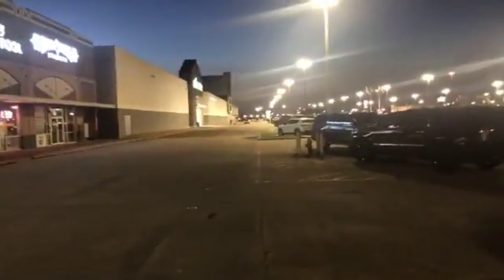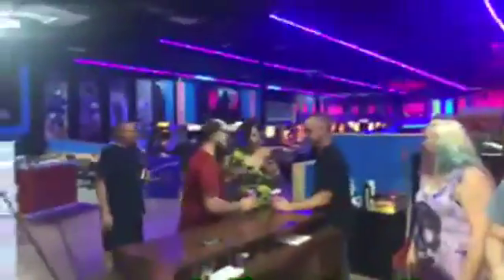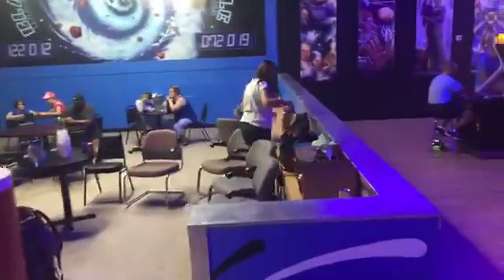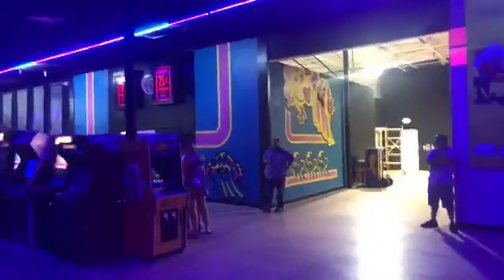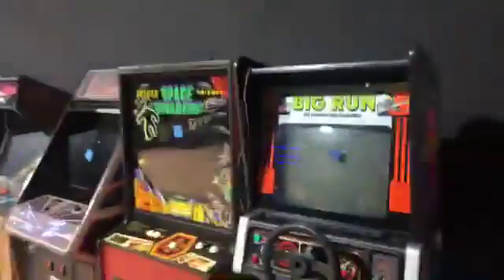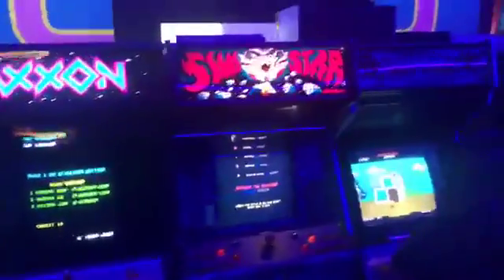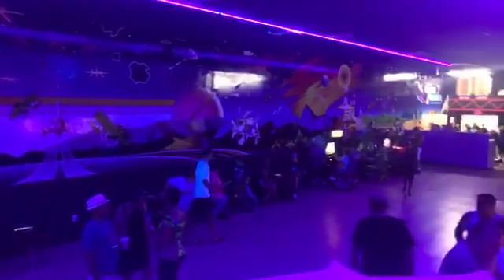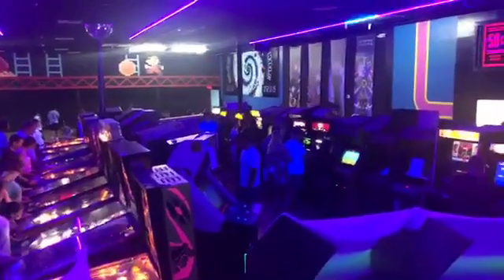The Game Preserve NASA Grand Opening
Grand Opening of the new NASA location in Webster, TX on 7/27/19.